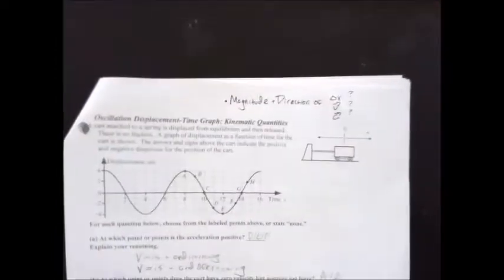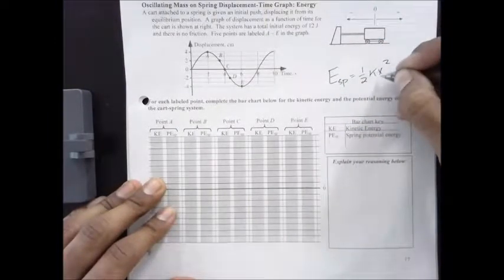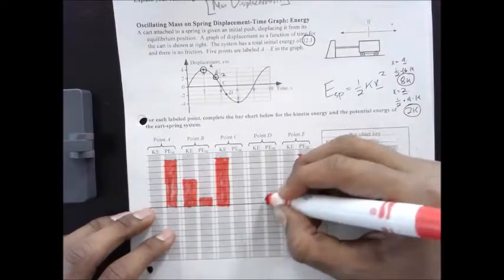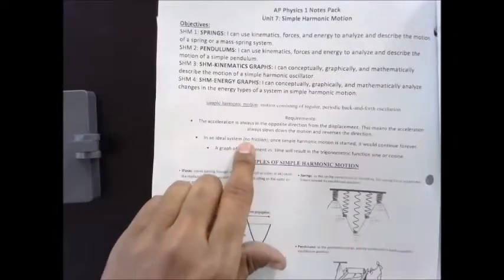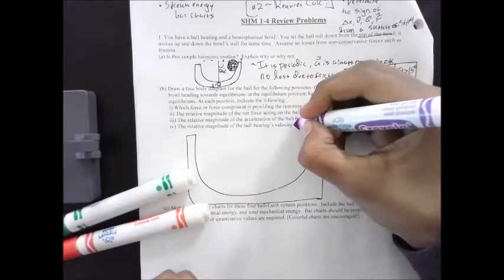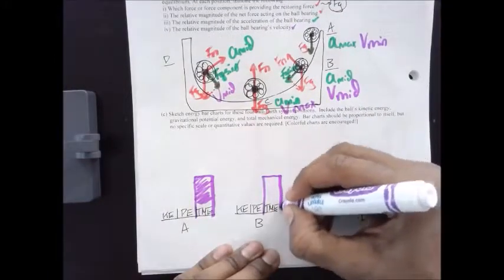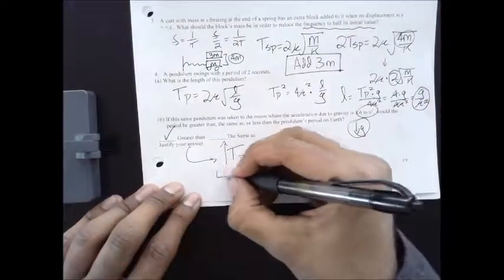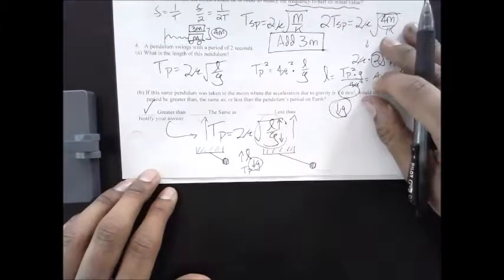SHM 1-4 Review Problems